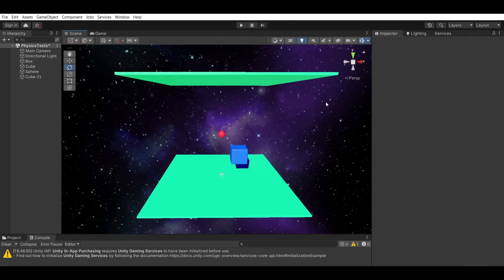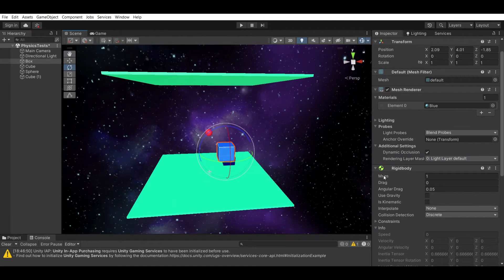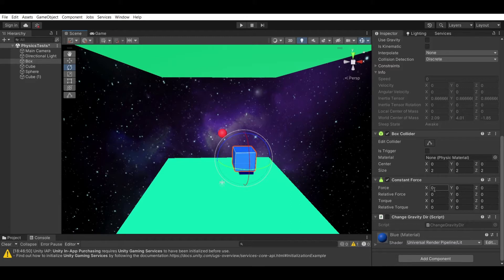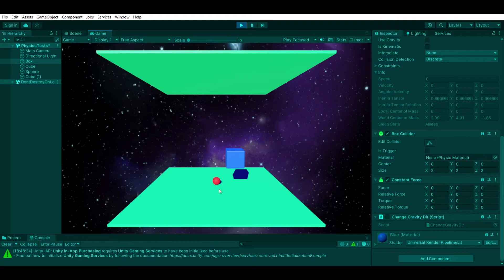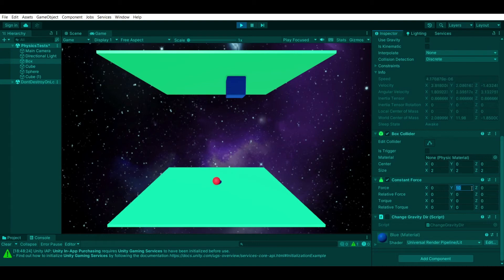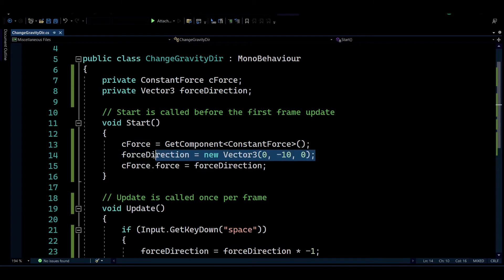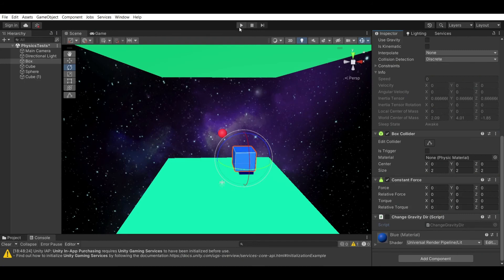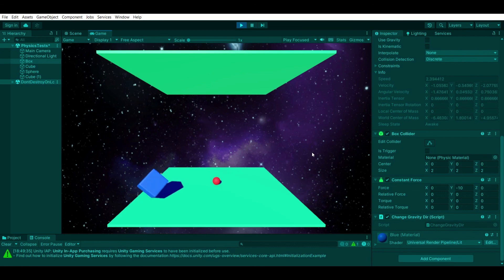Unity - Modify Per-Object Gravity of Rigidbodies in Unity [2023 UPDATED]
This video will cover how to change the gravity of objects/rigidbodies using a secret component.